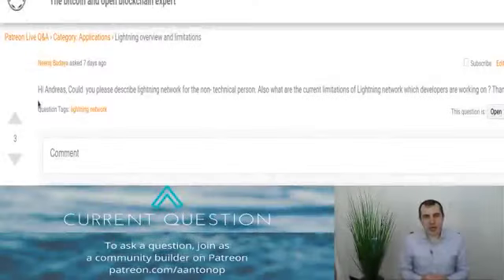Non-Technical: Lightning Network Explained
Original video description: For the non-technical, what is the Lightning Network? How does it function? In this video Andreas walks through what's happening on the Lightning Network, all in a non-technical fashion. From funding transactions, to channels, routing, fees, security and trustlessness, this clip will give you a good overview of what's happening!

00:00 The Lightning Network is not a sidechian, it's an overlay network.
00:50 Lightning payments are Bitcoin payments.
01:49 The blockchain features necessary for Lightning, multi-sig and timelocks.
02:35 How the Lightning Network is setup. Funding transactions.
03:50 What is a payment channel?
04:42 Lightning local and remote balances.
05:31 Offchain transactions
08:43 Routing payments on the Lightning Network
10:30 Lightning is a trustless, non-custodial network
11:13 Lightning routing fees
11:42 Lightning Network overview summary

This question is from the bonus livestream on Lightning, which took place on April 18th, 2020.